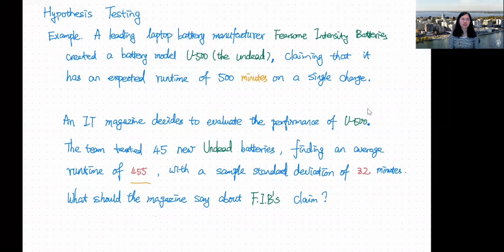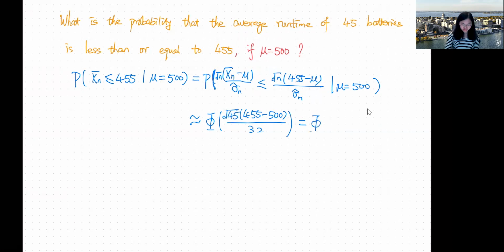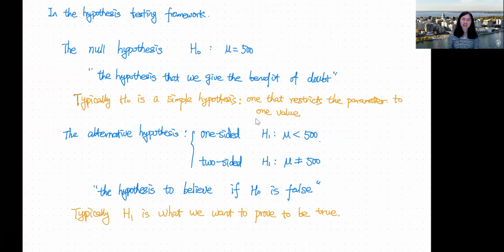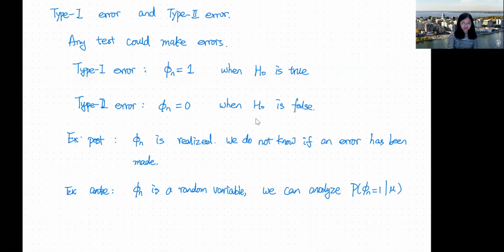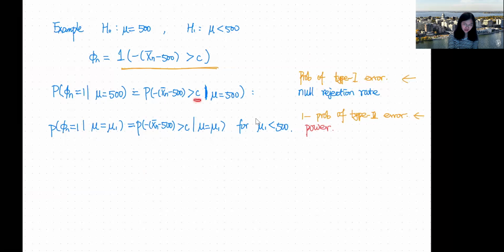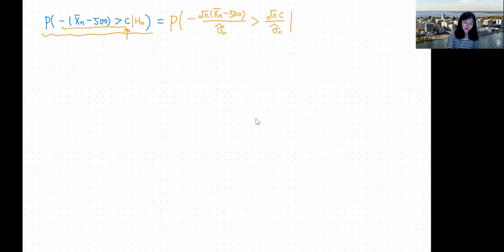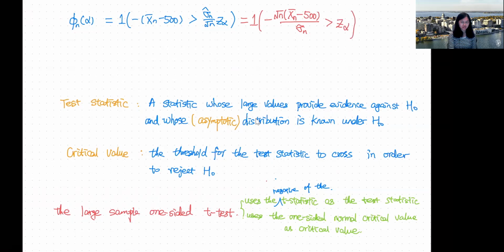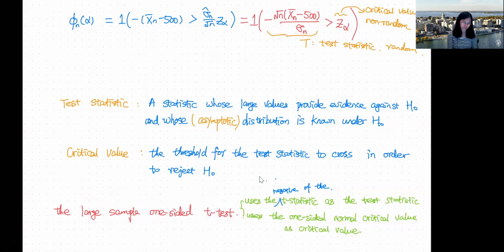Week 8 Video 1 Hypothesis Testing Part I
Econometrics for Masters StudentsDepartment of EconomicsUniversity of Wisconsin at MadisonVideo based on the textbook